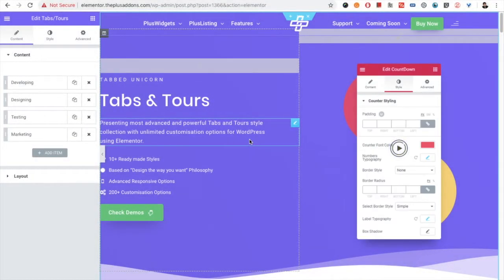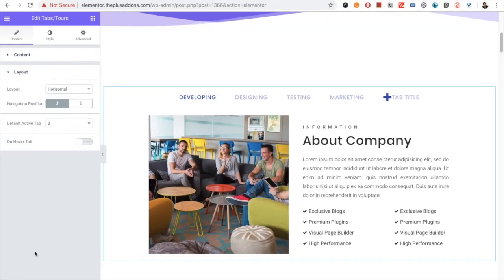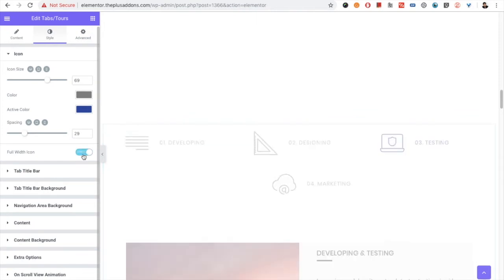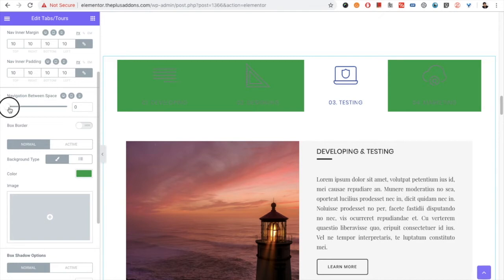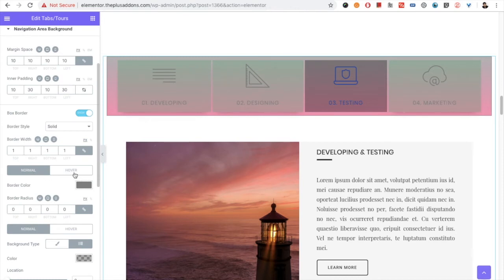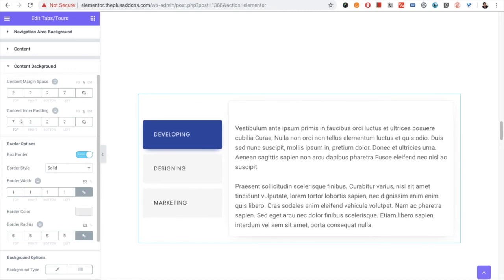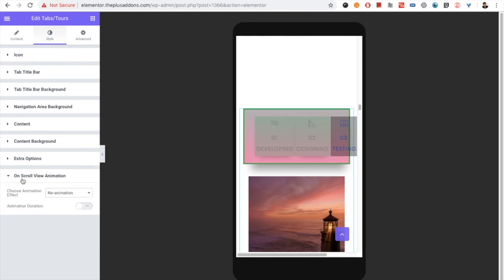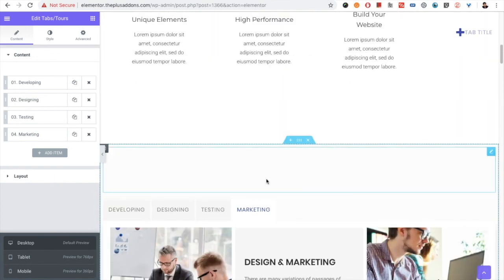Tutorial : How to create Tabs and Tours using Widget of The Plus Addons for Elementor?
Tabs & Tours
Presenting most advanced and powerful Tabs and Tours style collection with unlimited customisation options for WordPress using Elementor.

10+ Ready made Styles
Based on “Design the way you want” Philosophy
Advanced Responsive Options
200+ Customisation Options